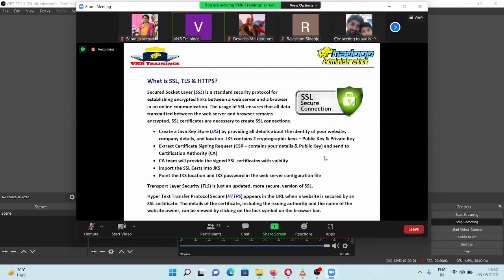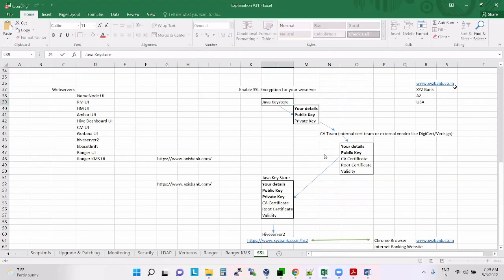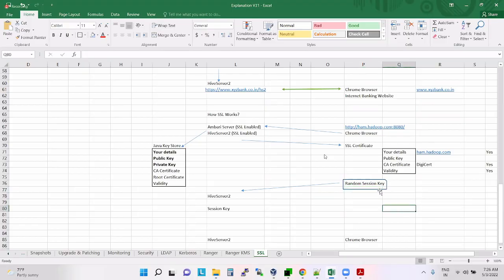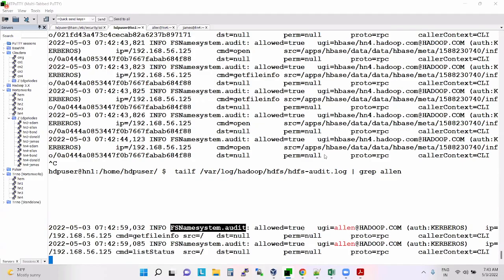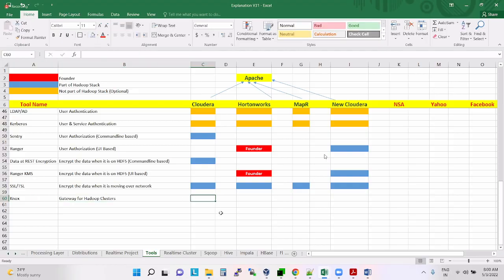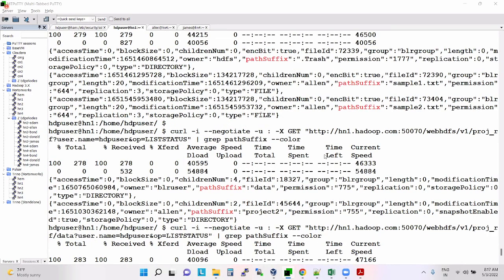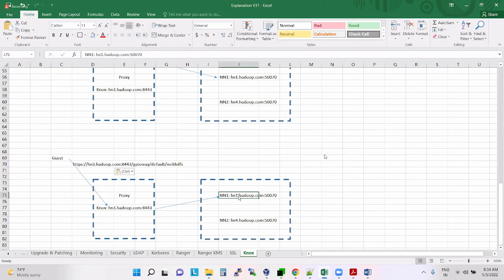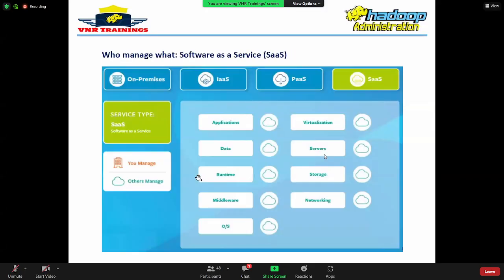59th day 3 May